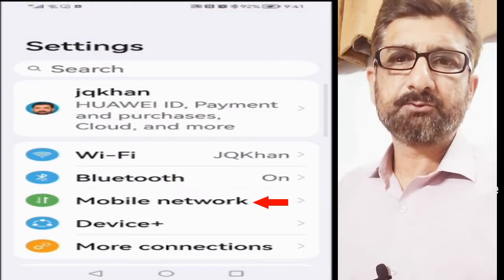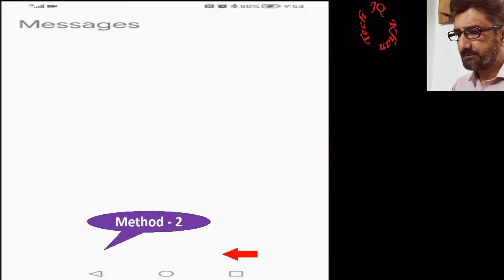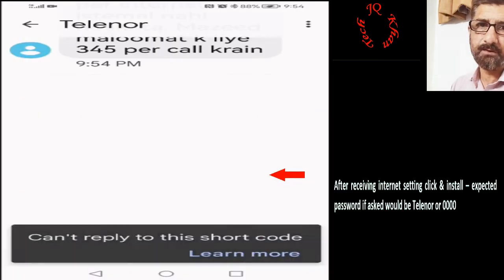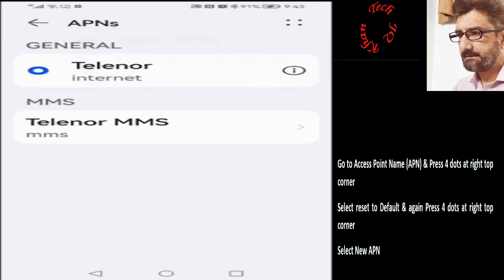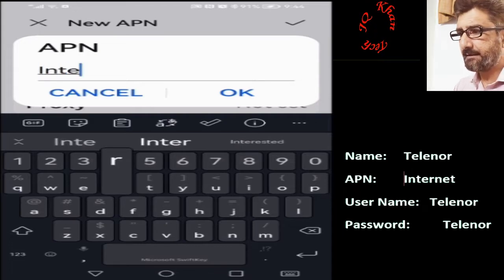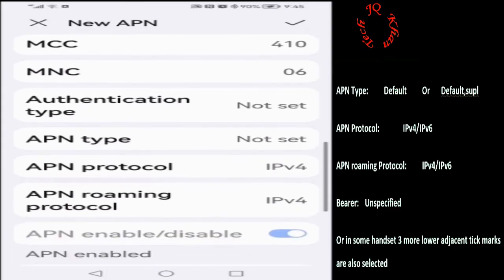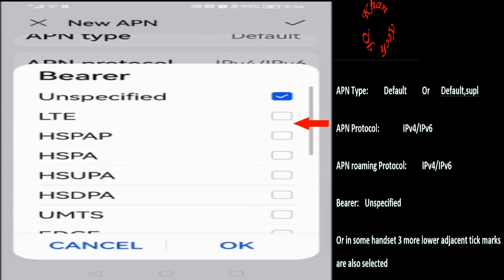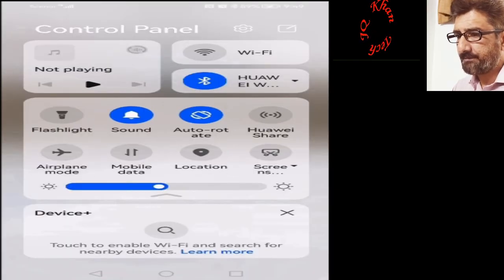Telenor Internet Problem Or Telenor Internet Settings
Sometimes mobile woks on wifi but does not work on its own sim data. That is the reason misconfiguration inside your mobile net settings provided by telenor mobile company pvt ltd. If the net setting is corrected then the same will work on wifi and also work on its own data of telenor net system.
Dial 345 from your telenor sim & ask the operator to send you configuration of telenor net settings in accordance to your handset.

 In this video I share 3 method, the first one is calling the helpline of telenor.
Remaining methods are that Send sms to 131 & import internet setting of the company of telenor. Incase if you receive the internet setting though sms & it ask suppose it ask for password then the expected password could be 0000 or Telenor.  The remaining three manual configurations are done on the screen which were checked and recorded for verification and validation of my video and its will work with guarantee in almost all android phones. I also showed practical demo of functioning the internet in my mobile. The same is shared with the viewers on my youtbe channel.

I describe 3 methods through which you can fix your internet configuration of telenor internet settings and first Telenor net setting shared is by calling the operator, second method of telenor net setting is through sms and last two taken from google. The last net setting is the default telenor internet setting which automatically comes with insertion of the sim of Telenor. All are fast 4G internet of the above stated company.